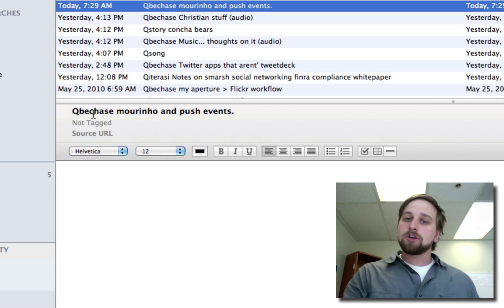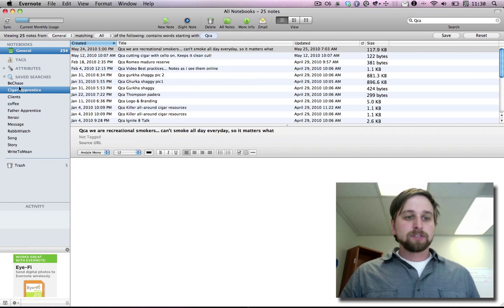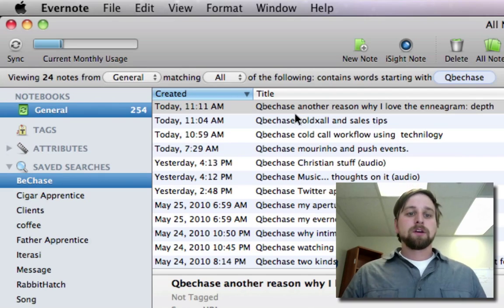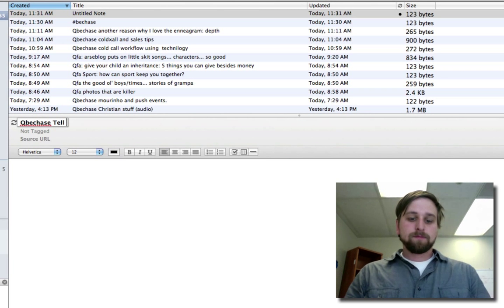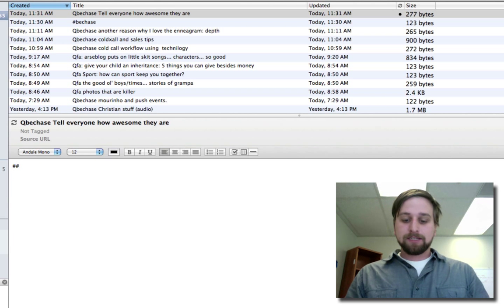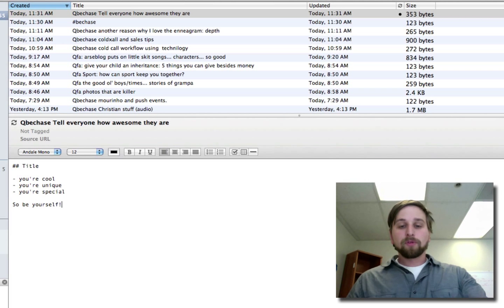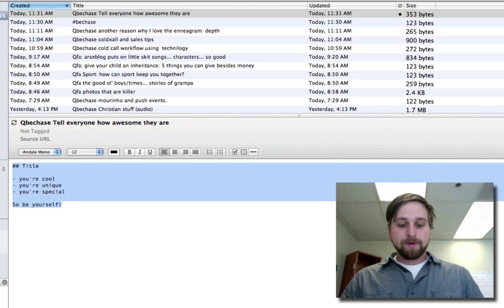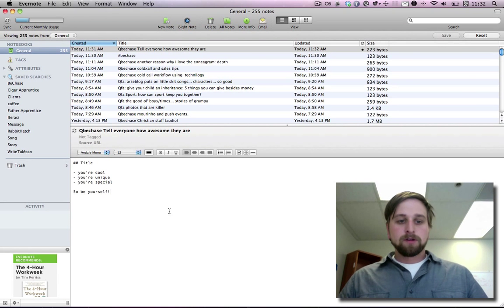My Evernote Workflow - capture ideas quick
I use keyword tags in the title and saved searches instead of notebooks, tags, etc. It saves me time and keeps me organzied.

I also write in markdown because it allows me to keep notes simply, which can be converted straight over into html for blog posts